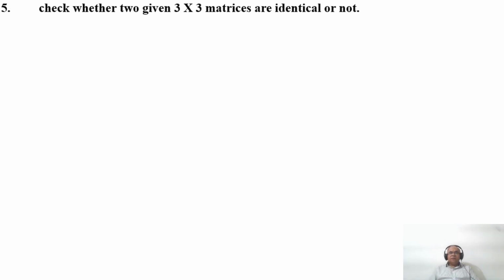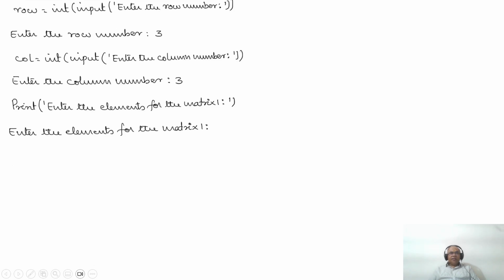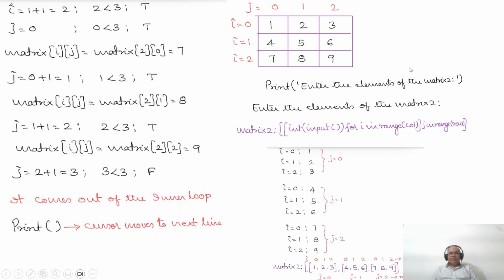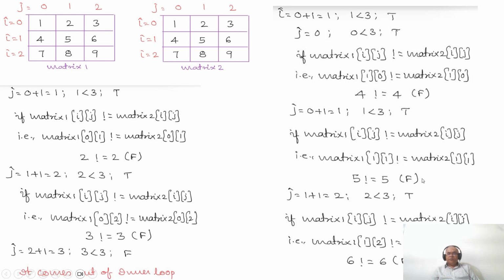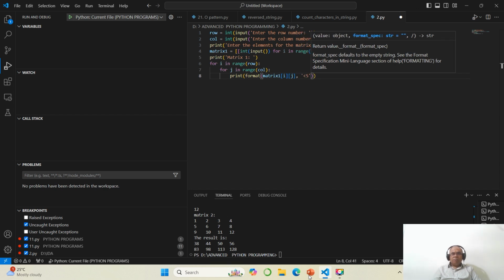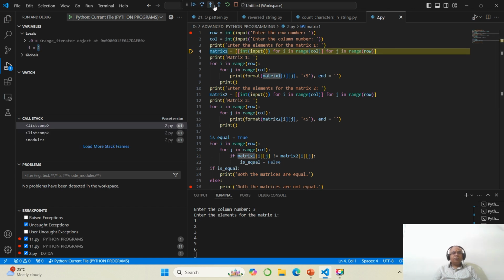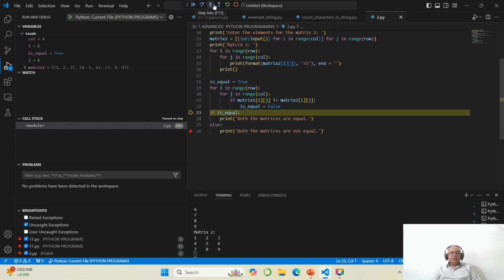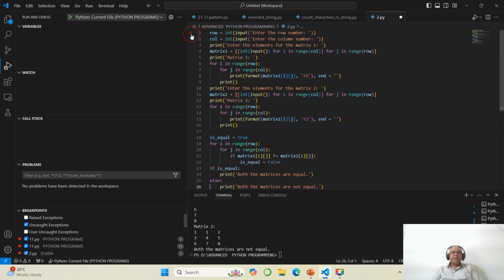11 Matrices are equal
Matrices are equal